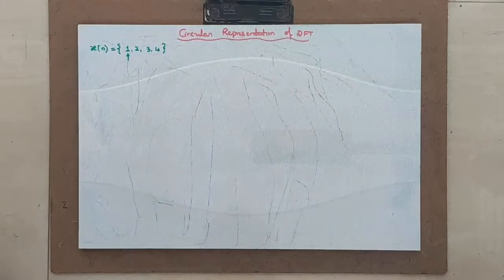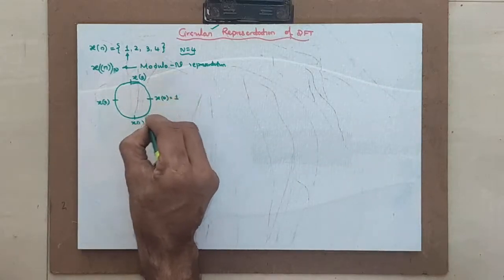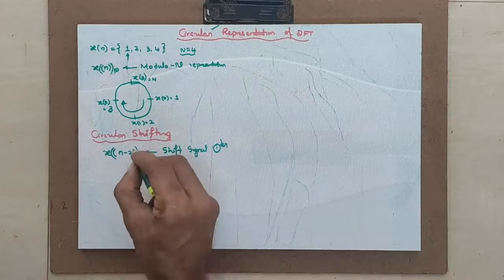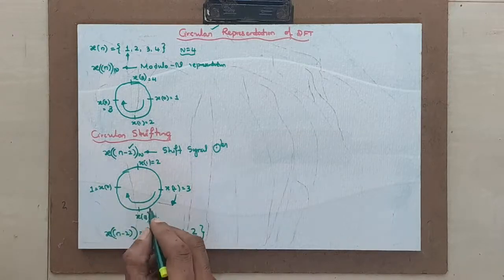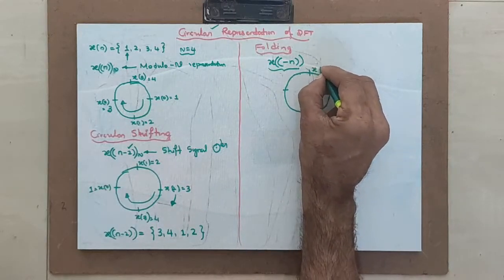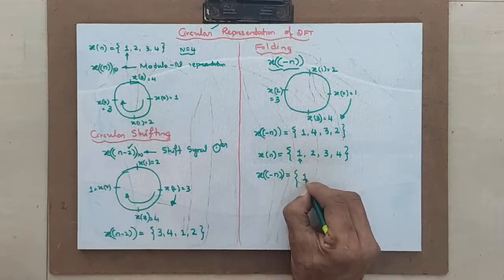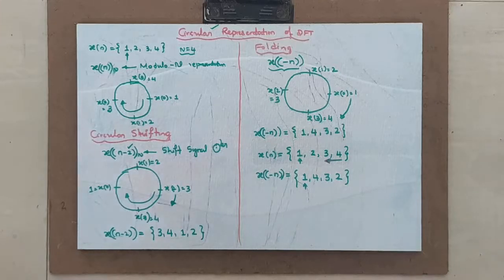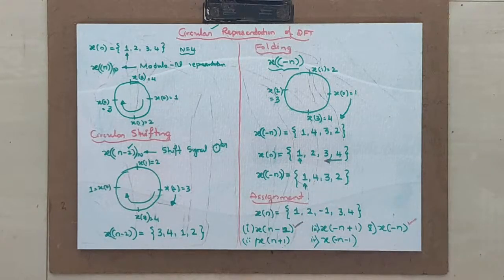DSP Module1 Class-6 Circular Representation of DFT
Explains how Circular representation of DFT is done, how folding of a signal is carried.